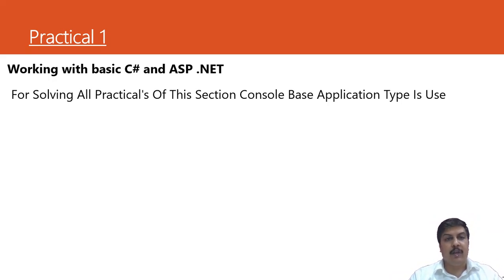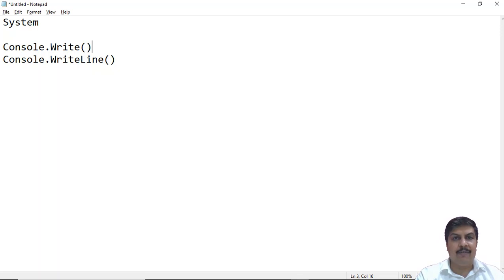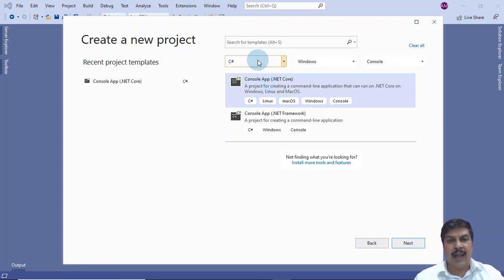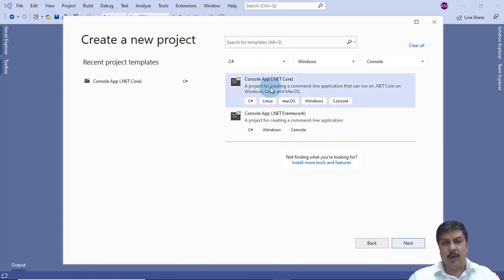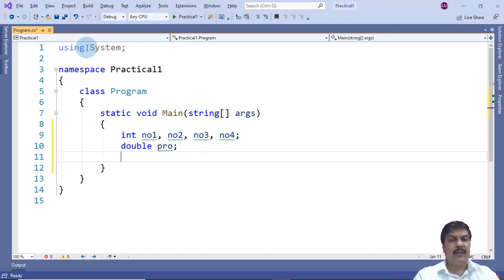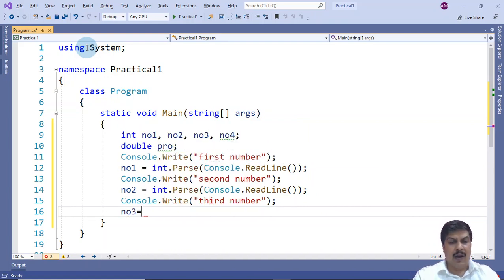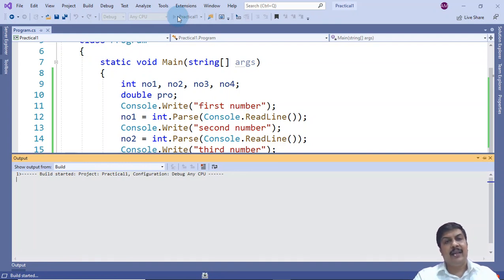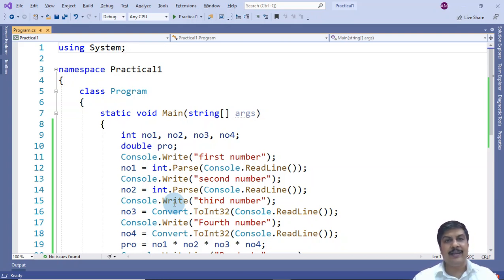Practical 1(a)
Create an application that obtains four int values from the user and displays the product.